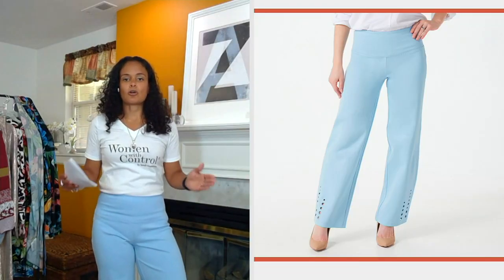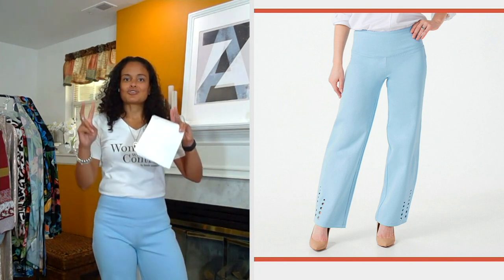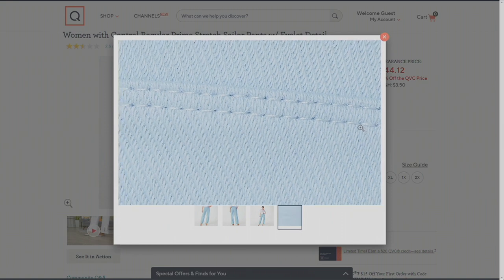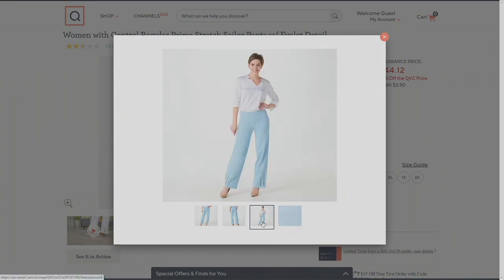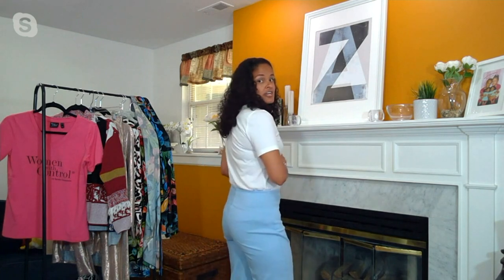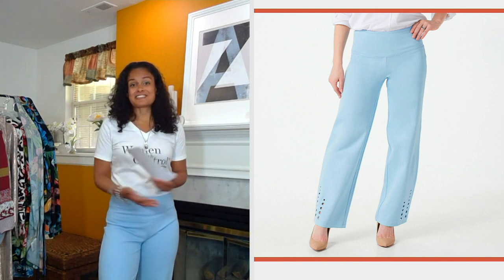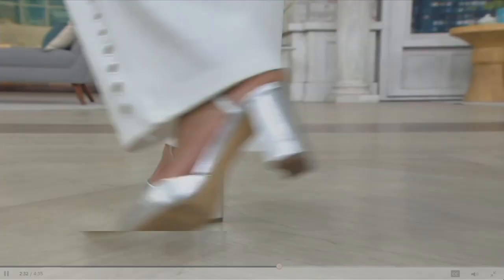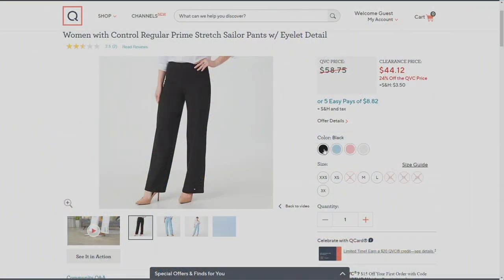Women with Control Prime Stretch Sailor Pants w/ Eyelet Detail on QVC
Women with Control Prime Stretch Sailor Pants w/ Eyelet Detail